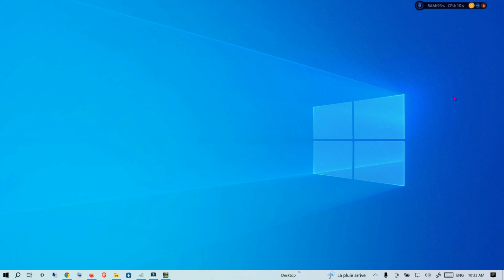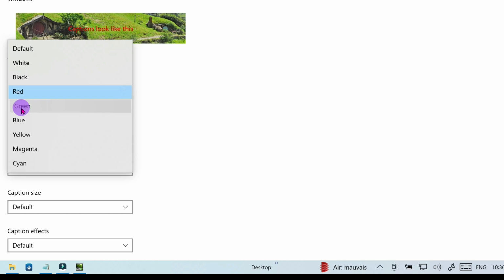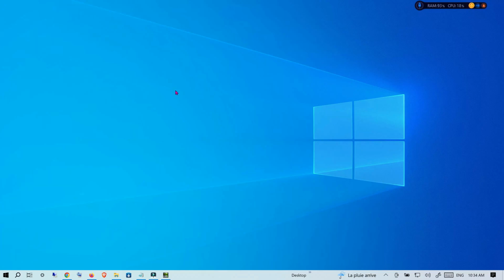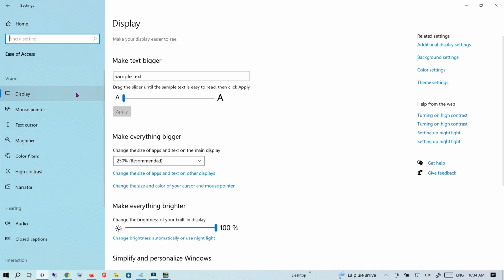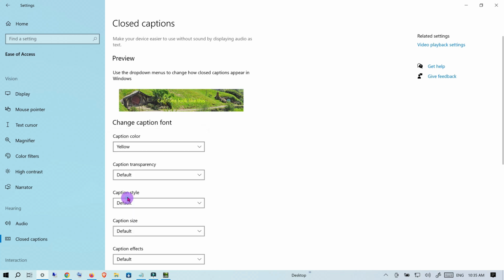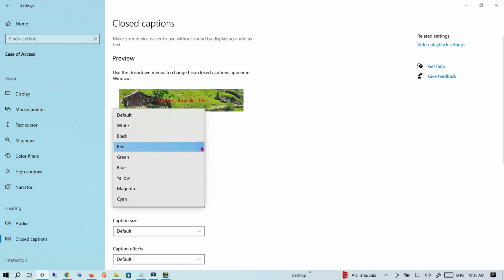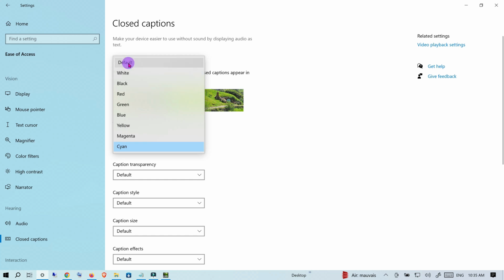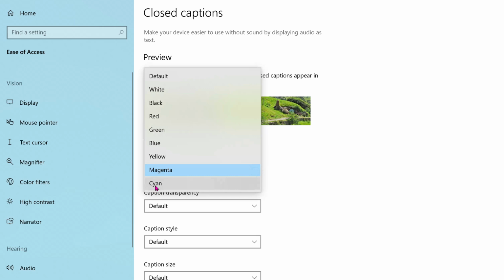How to Change Caption Color in Windows 10 (Easy Guide)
Take control of your viewing experience by customizing Windows 10 captions! 🖥️🎨

In this tutorial, I'll show you exactly how to change the caption color in Windows 10 using the Ease of Access menu. Many users don't realize that you can move beyond the default white text and choose high-contrast colors like yellow or neon green to make subtitles pop against dark movie scenes.

The "Rule" of Windows Captions:
It is important to remember the "Standard Platform Rule." These settings primarily apply to apps that use the built-in Windows media engine (like Microsoft Edge, Movies & TV, and Photos). If you are using a third-party app like Netflix or VLC, those programs often have their own internal "rules" for subtitles that might override your Windows system settings.

What we cover in this video:

    How to find the Closed Captions menu in Settings.

    Changing text color, opacity, and font style.

    Adding a background "window" to your text for maximum readability.

    The difference between system-wide captions and third-party app settings.

#️⃣ Targeted Hashtags